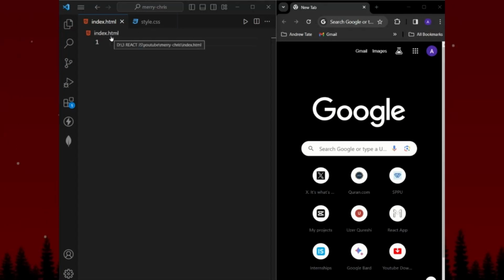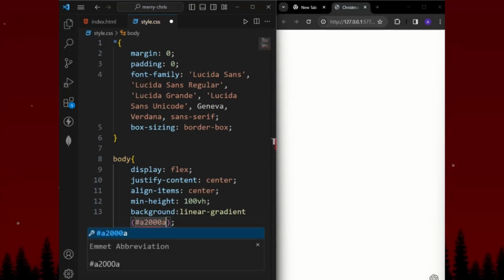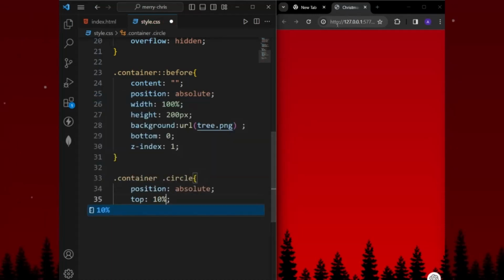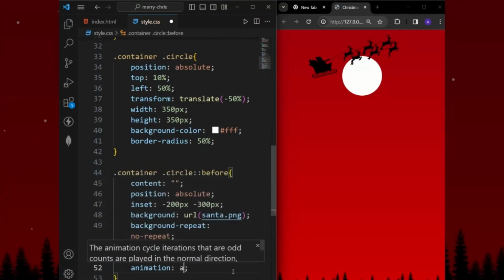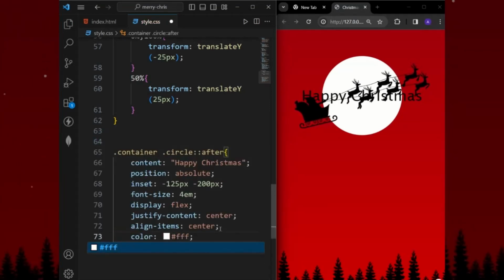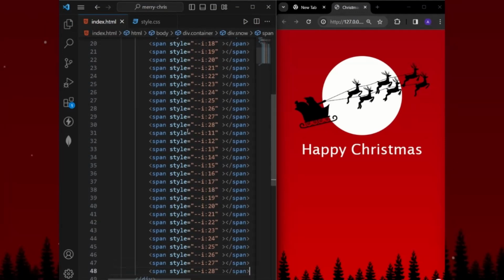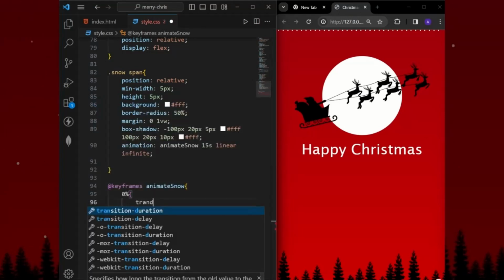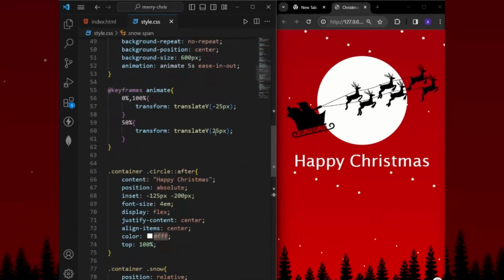CSS Only Animated Background Effects | Html CSS Christmas Animation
A great trick to make your website a little more 'christmasy', by adding this PNG background movement we can create an illusion of a beautiful snowfall animation in a few quick and easy steps. Hope you find it useful, and Happy Holidays :)

css animation
css animated background
css background animation
css bubbles background animation
html,css
online tutorials
css background animation effects
css animated backgrounds effects
css only
cool css animated background
css effects
background animation html css
amazing css background effects
html css christmas animation
css3 animated banner
christmas